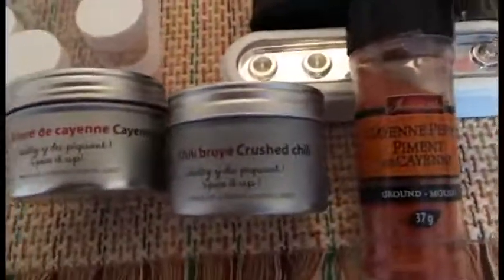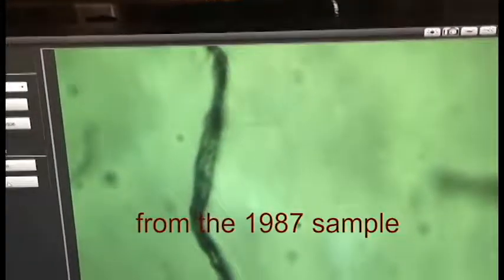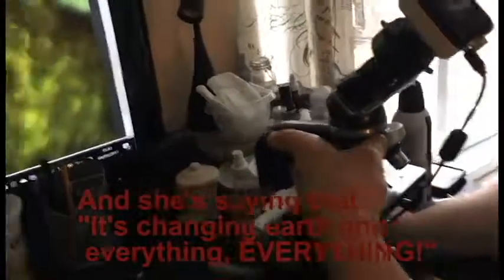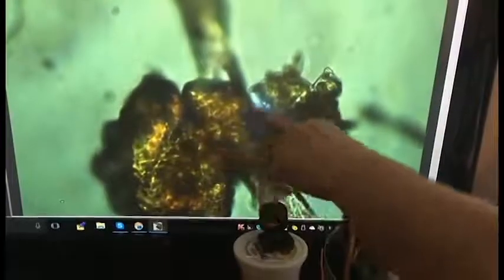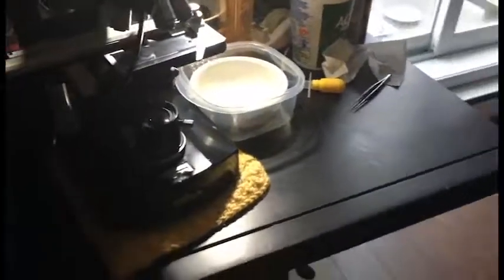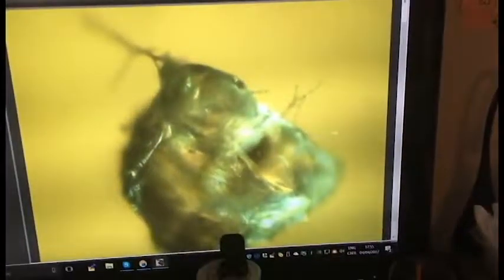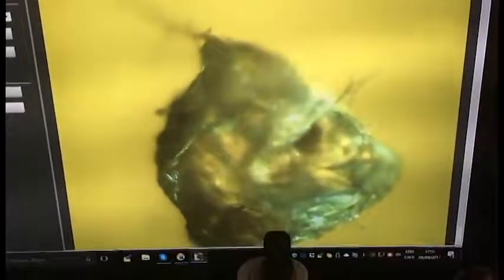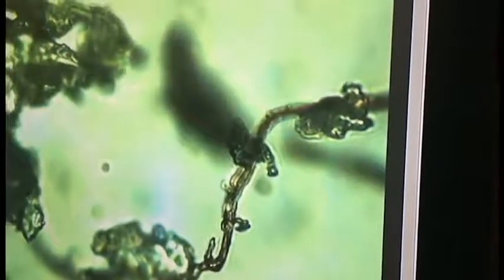Nano Dust **It's inside all of us* Ulf Diestelmann from Montreal part 2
Give supports to Ulf Diestelmann  the Wolfman of Montreal